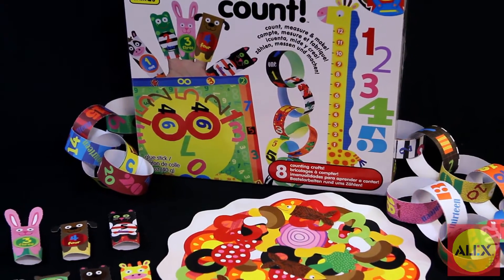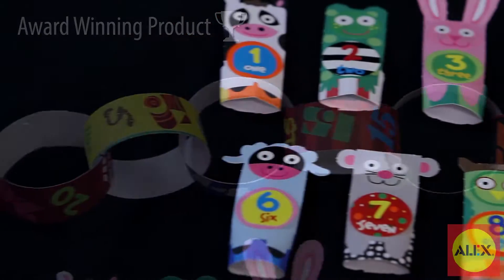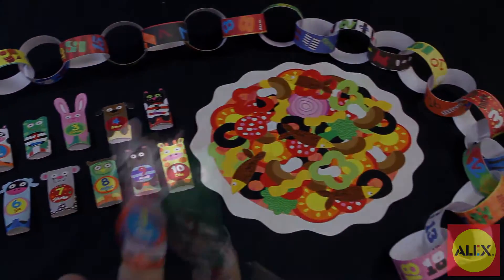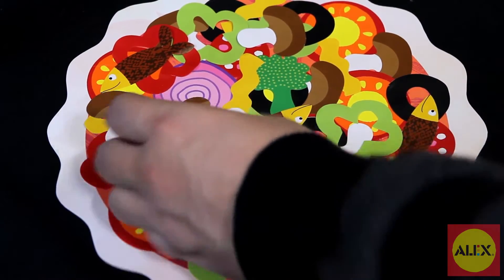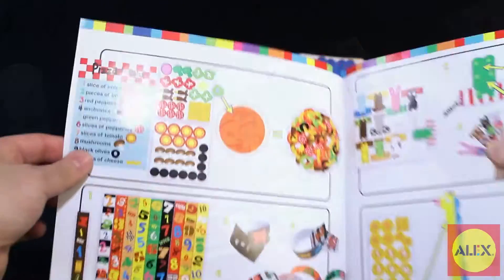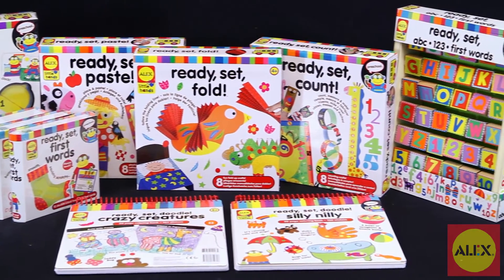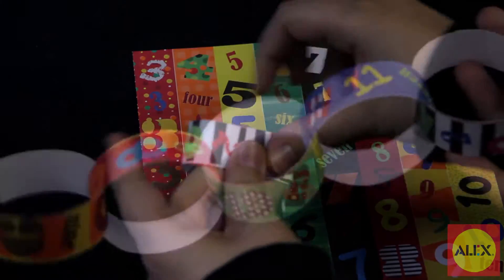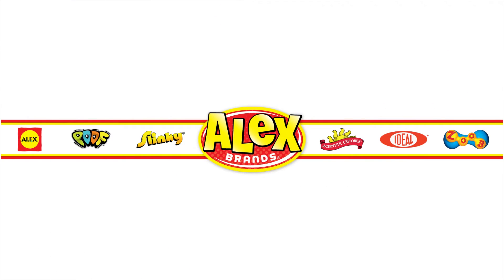ALEX Toys Ready, Set Count Activity Kit Alex #1464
Finger puppet make learning number, counting and easy math concepts fun with Ready, Set, Count.